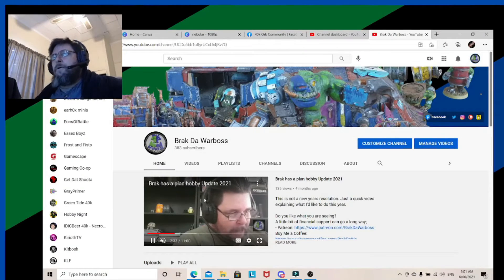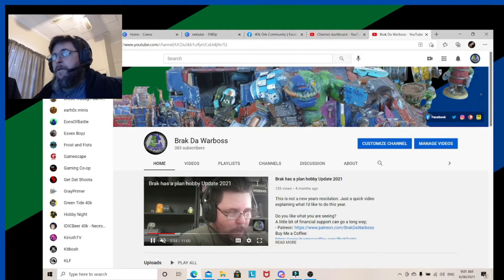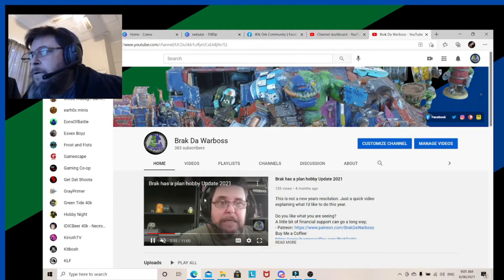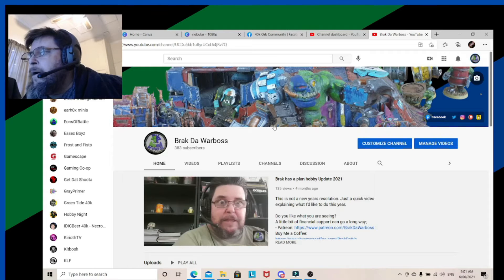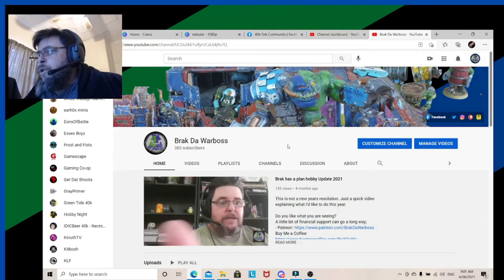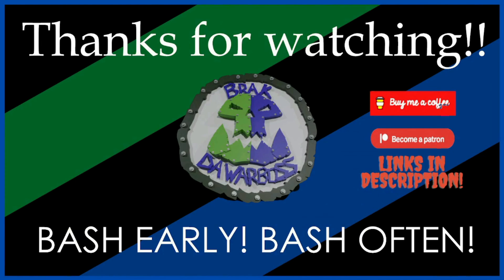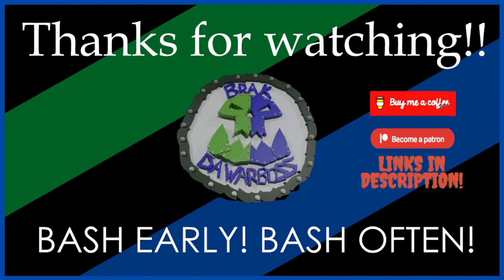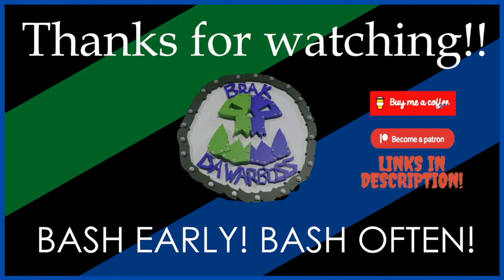Warhammer 40k: Sunday brunch with Brak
Just a bit of a laugh!! please enjoy.